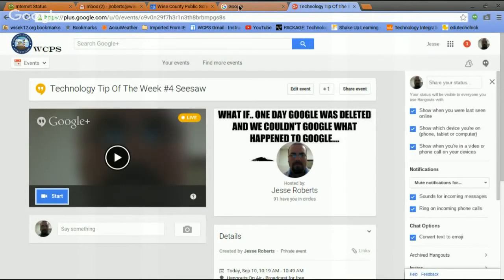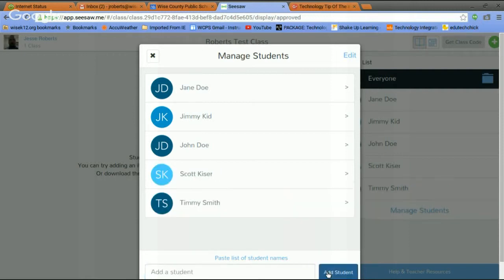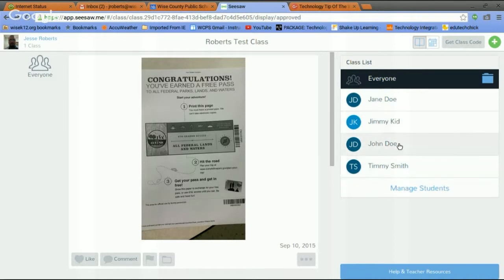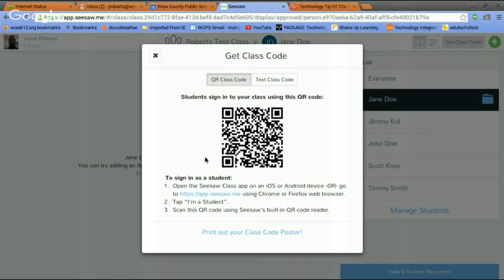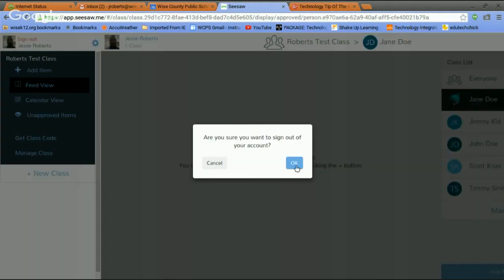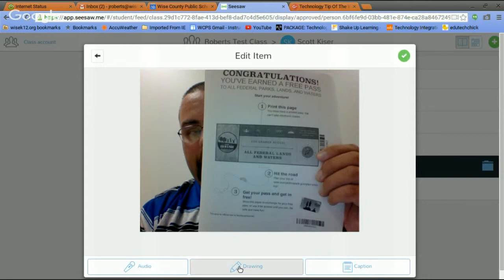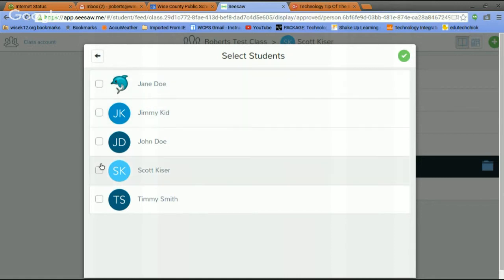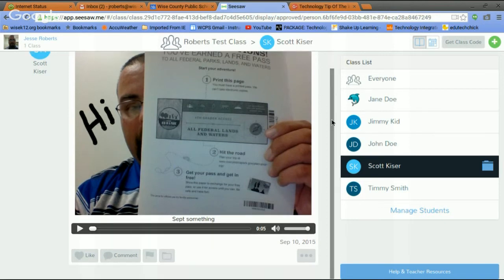Technology Tip Of The Week: Seesaw